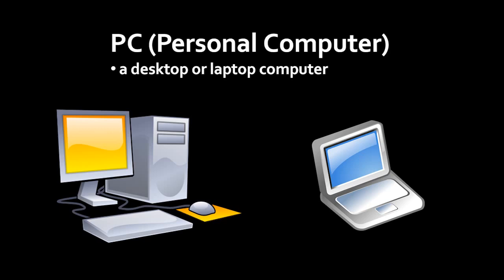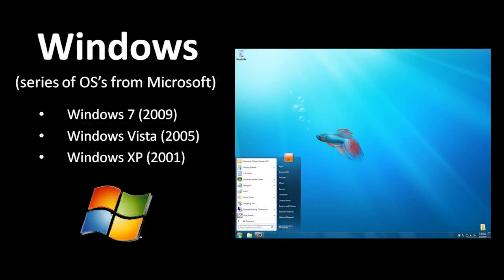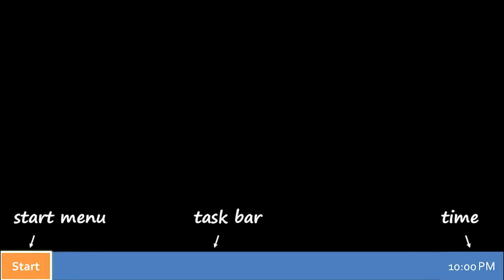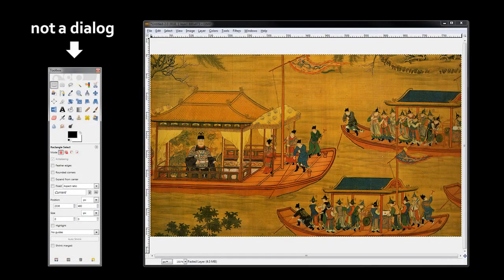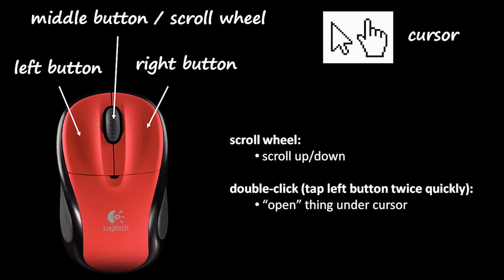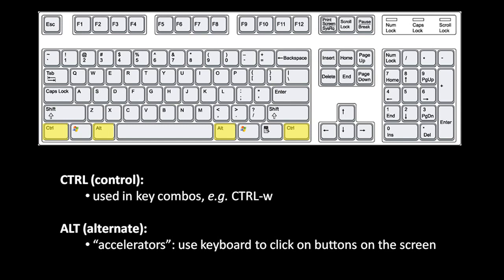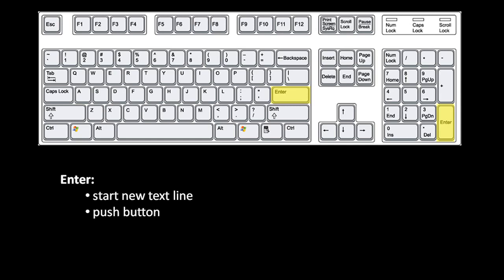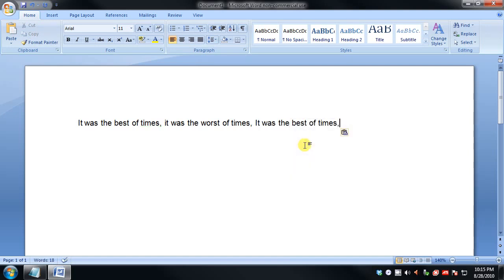Learn Computer Basics Tutorial for Beginners Part 1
1st part basics of computer